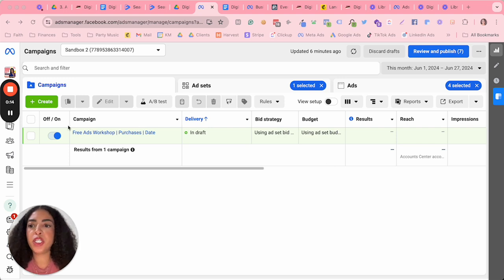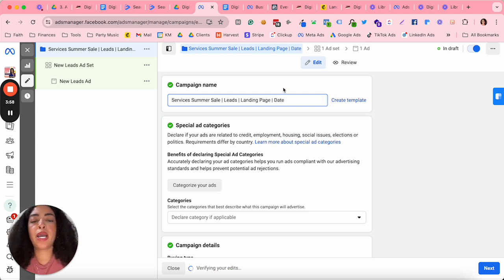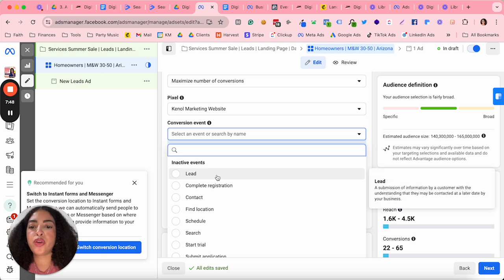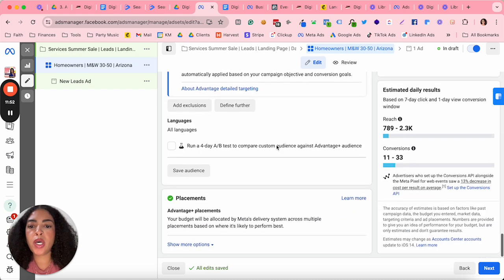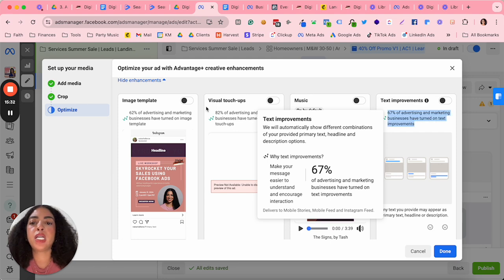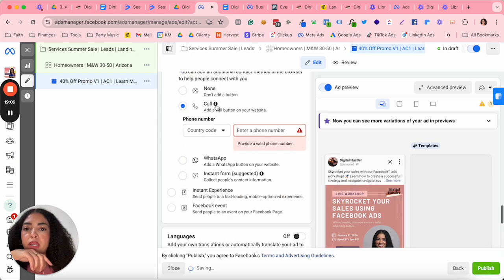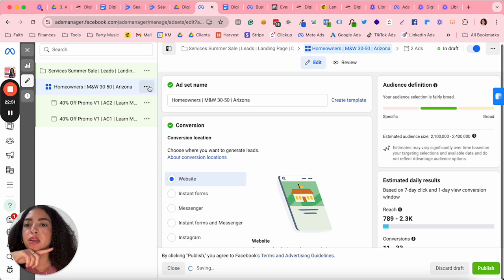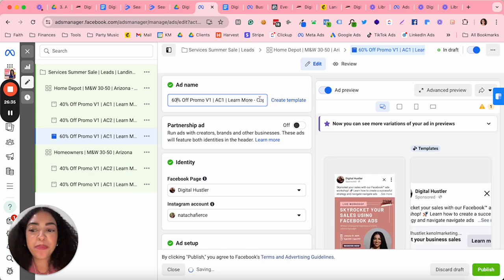Setting Up Your Lead Gen Campaigns & Ads Step by Step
Topics covered:
Setting up lead conversion campaigns and ads.
Choosing between driving traffic to landing page or using an instant form (pro tip: the set up is easier with a landing page!).
Manual setup for more control over campaign targeting.
Targeting new customers through interest campaigns and broadening targeting as revenue increases.
Importance of naming conventions for tracking performance.
Audience targeting at the ad set level, including demographics, interests, and location.
Choosing placements on Facebook and Instagram.
Ad creation with action-driven headlines, descriptions, and call-to-action buttons.
Utilizing UTM parameters for tracking in Google Analytics.
Testing different ad creatives and audiences through duplication.
Monitoring performance data and making adjustments for optimization.